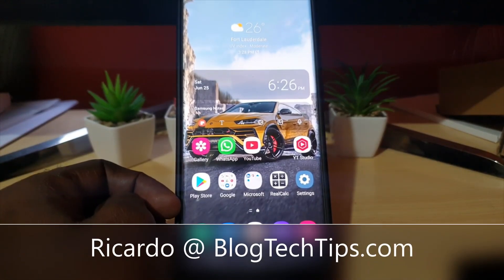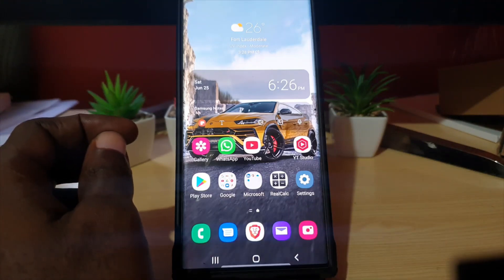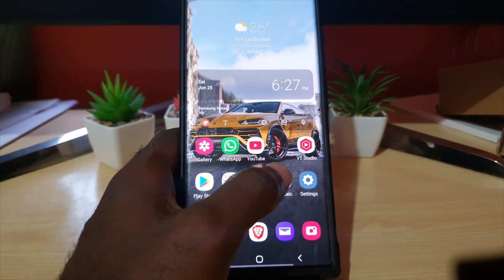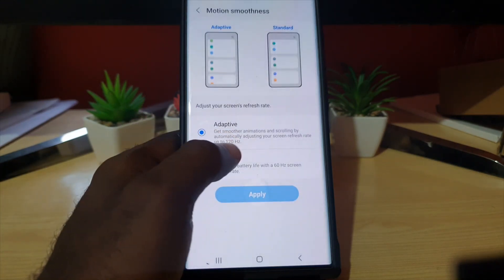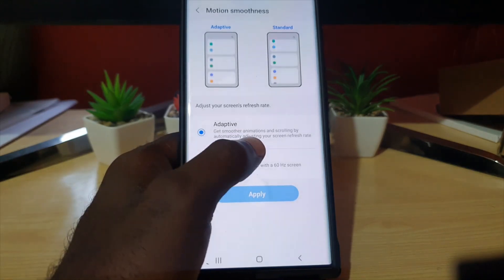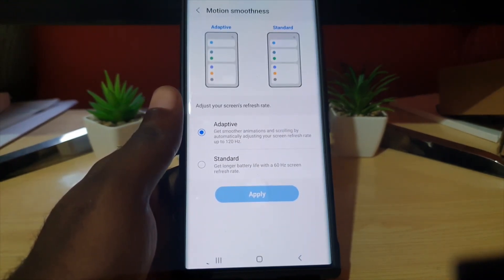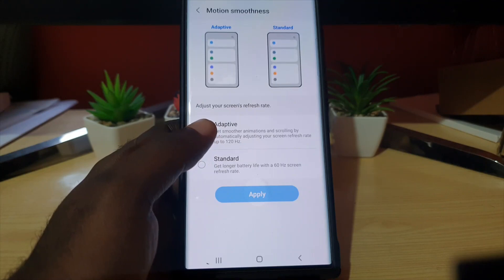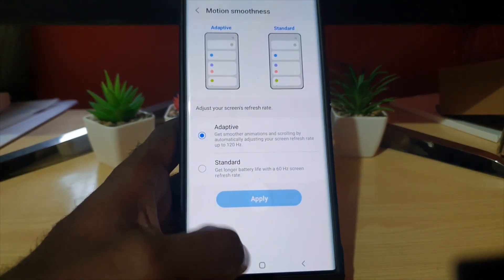Motion Smoothness S22 Ultra {60 Hz or 120 Hz}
This is how to adjust Motion Smoothness S22 Ultra from 120 Hz to 60Hz. Easily adjust the smoothness of the scrolling, animations and adjust to save on battery or to get the most of the display.